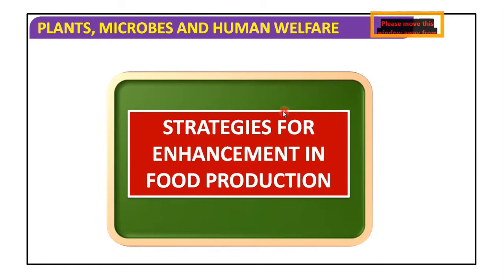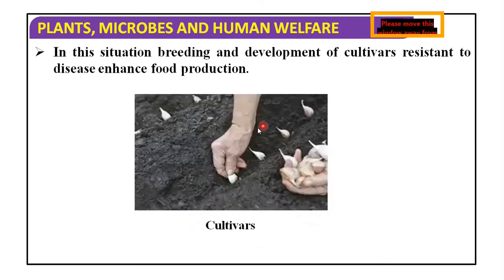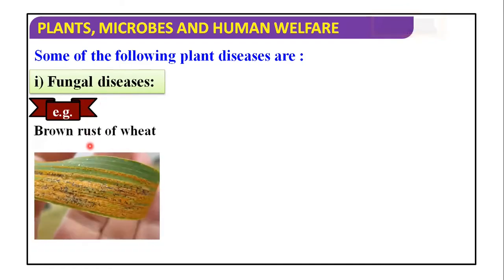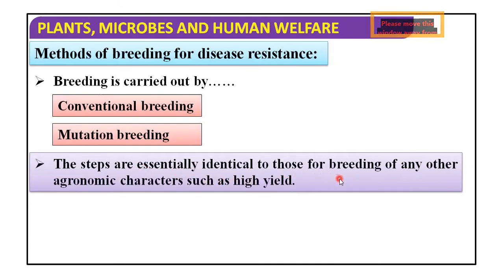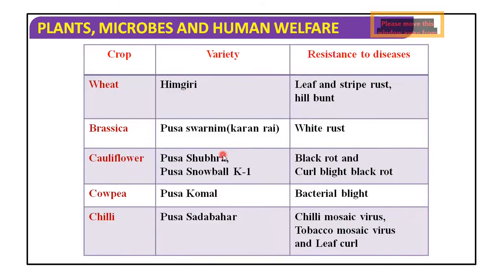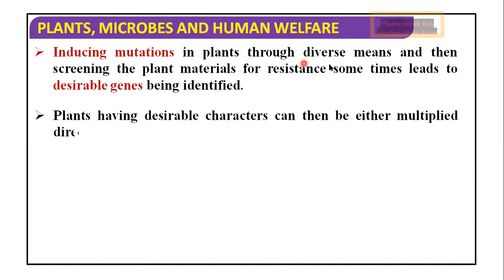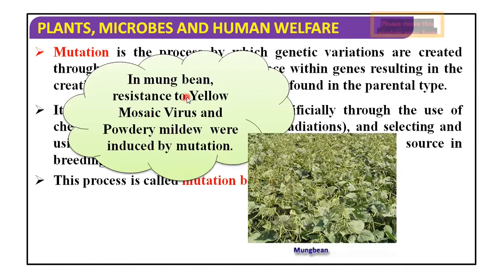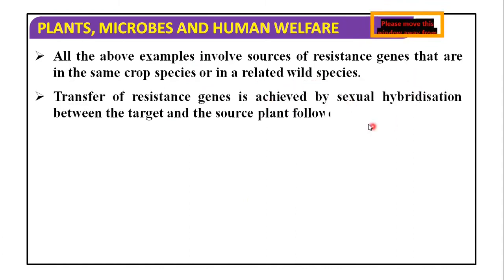Plant breeding for disease resistance part1|STRATEGIES FOR ENHANCEMENT IN FOOD PRODUCTION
Plant breeding for disease resistance|

In This video we are discussing about Plant breeding for disease resistance
 Part 1 in Flowering Plant and fruit plant.

In this Video, you will learn - What is  Fungal diseases
ii) Bacterial diseases:
iii) Viral diseases:

Basics functions of reproduction.following points are covered in the this video.